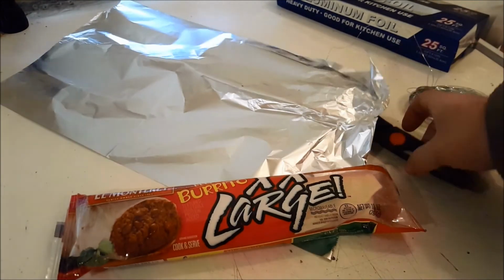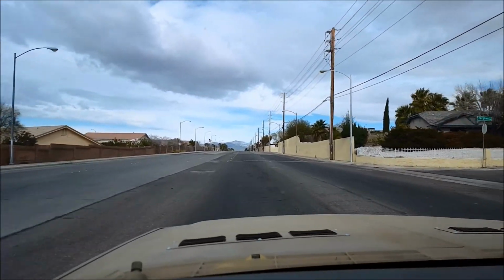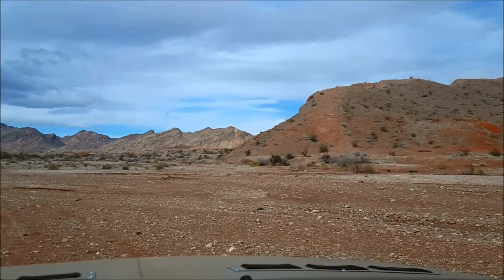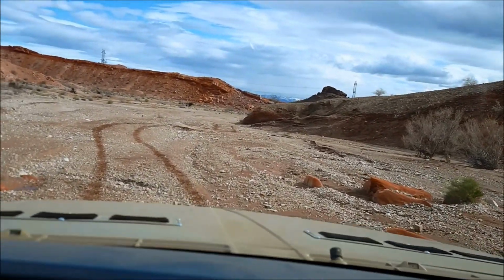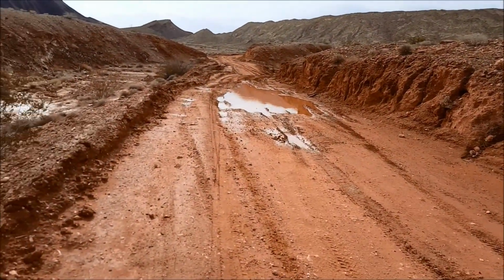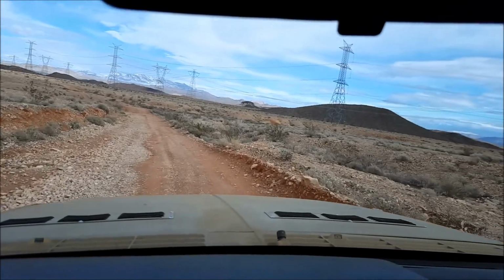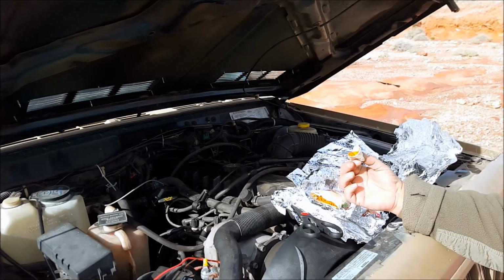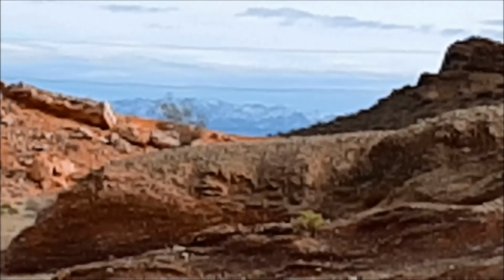Desert Drive Cooking a Burrito on my Jeep Engine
Did 3 major dabs and then decided to hop in the Jeep Cherokee and go for a drive in the desert outside of Las Vegas to check out the water damage from the huge rainstorm yesterday!

Wanted to have lunch, but with 30MPH sustained winds and being only 45 degrees, cooking outside was out, so instead, I cook a burrito on the engine block!  Carbecue!

Mostly I just drive in circles because the trails are all washed out and I'm too chicken to get stuck by myself!